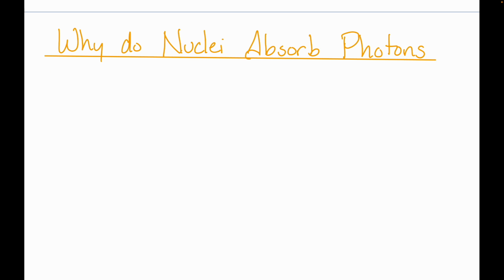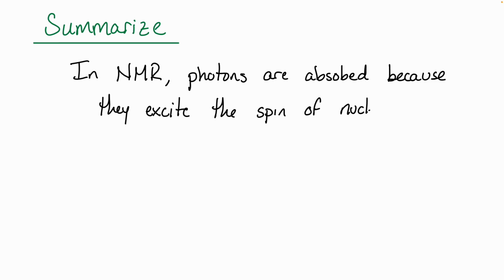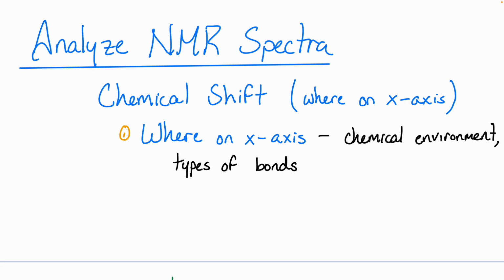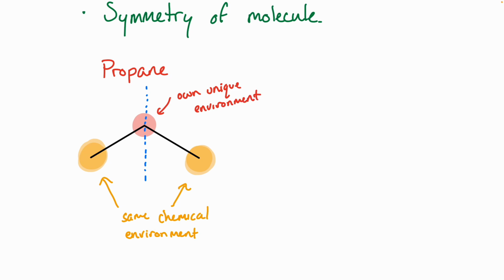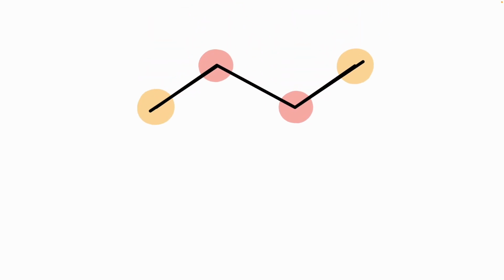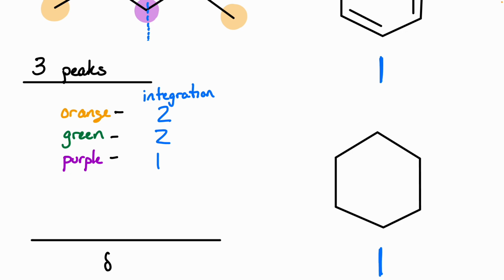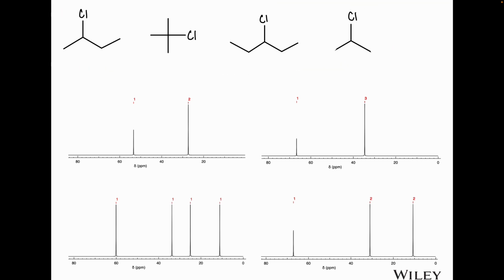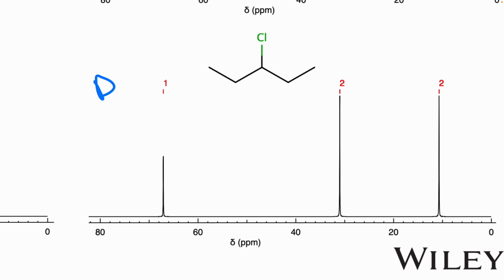Chem128BSP25 Chapter 13 Lecture 1 C13 NMR